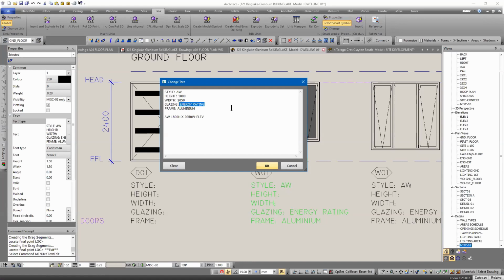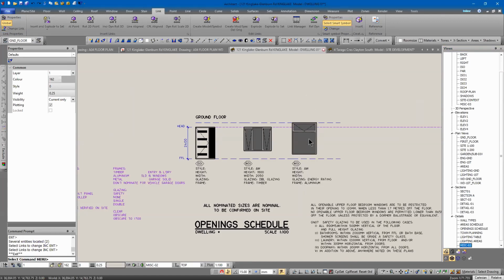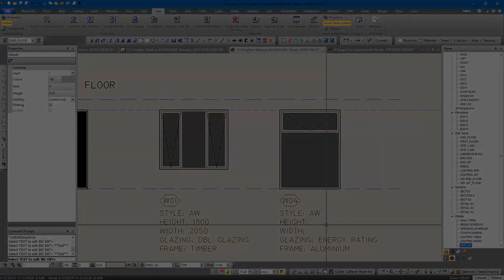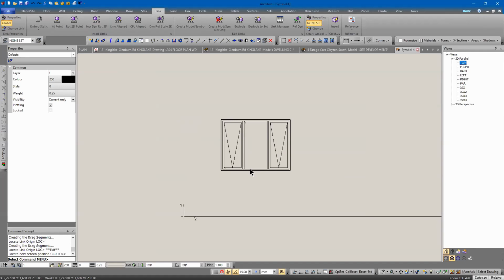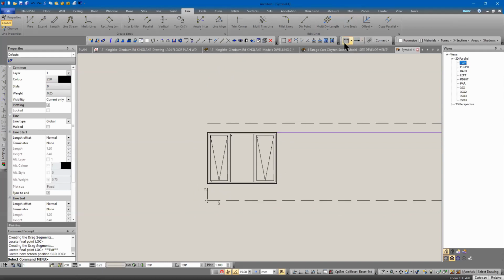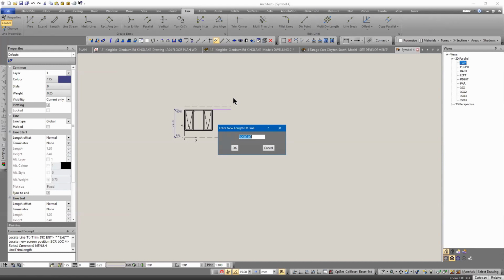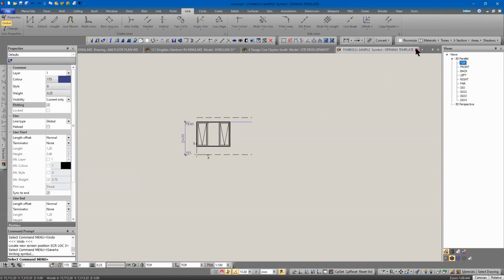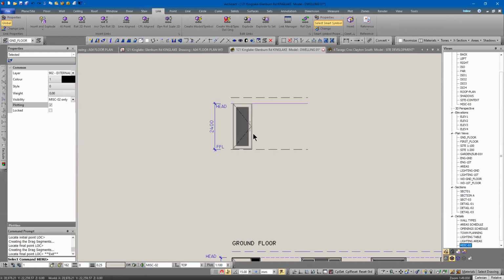LIVE SESSION: Opening Schedules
This is a live session of the Caddsman Architect Business Development Group. We run thought setting up a graphic Window and Door Schedule
complete with Q&A as we go.